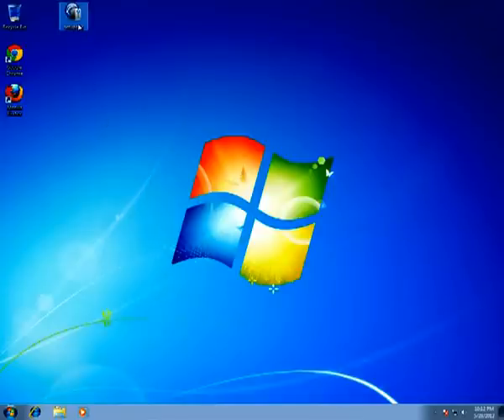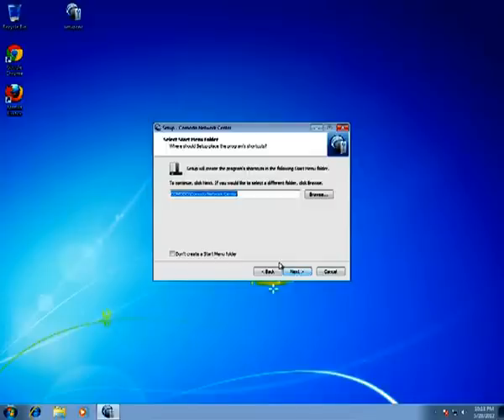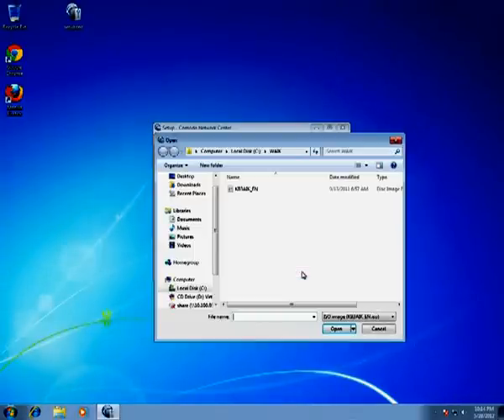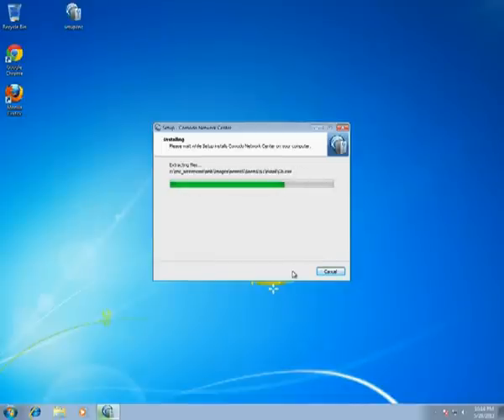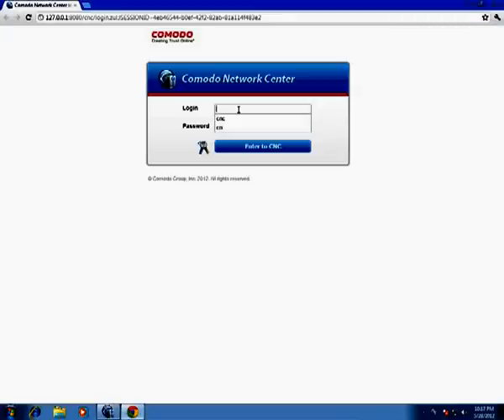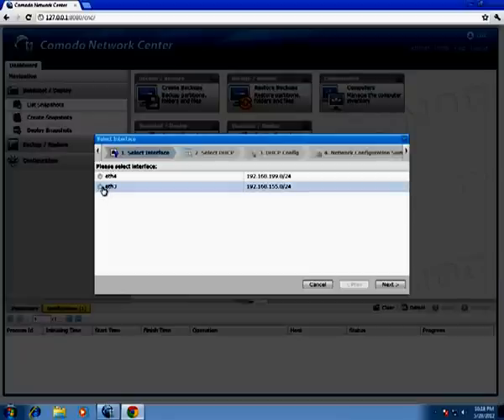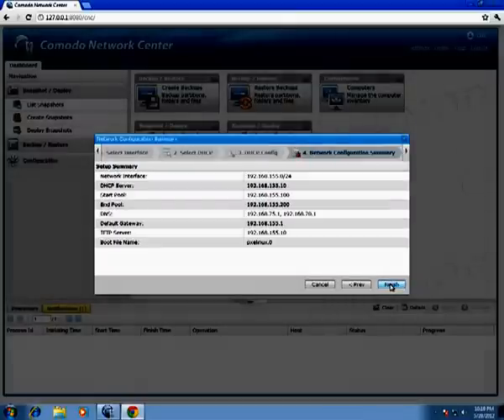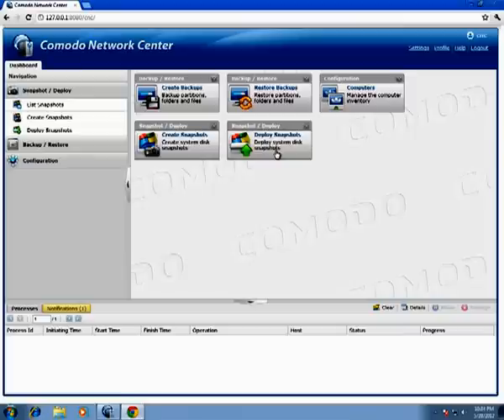Install Comodo Network Center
Install and configure Comodo Network Center first time.